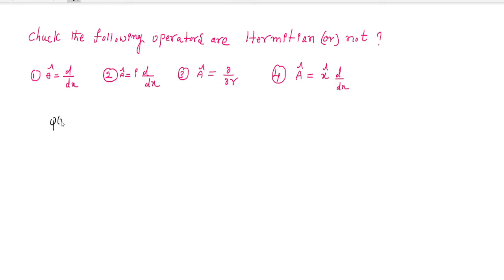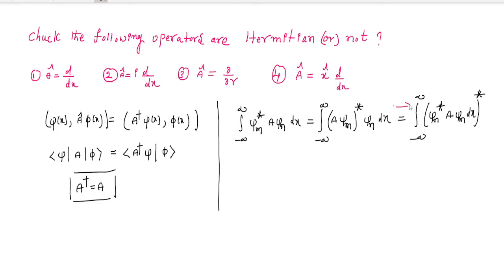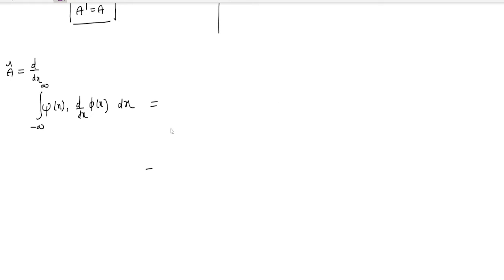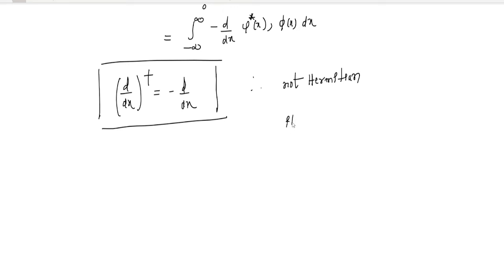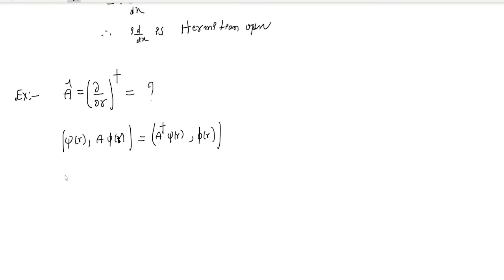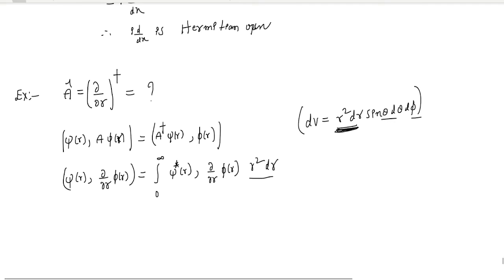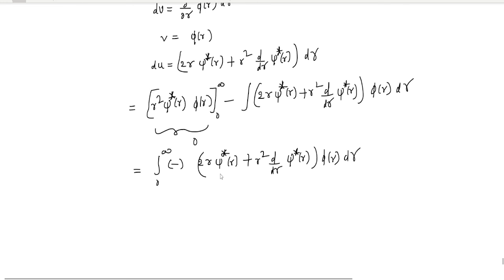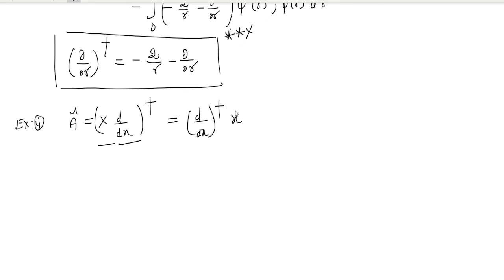#18-( d/dx),( id/dx), (d/dr), (xd/dx) are hermitian or not ?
( d/dx),( id/dx), (d/dr), (xd/dx) are hermitian or not ? csir ,gate ,jest,jam exams